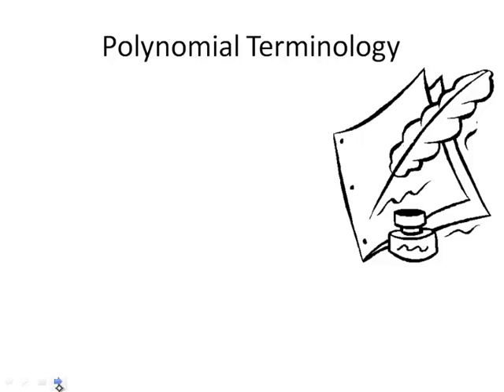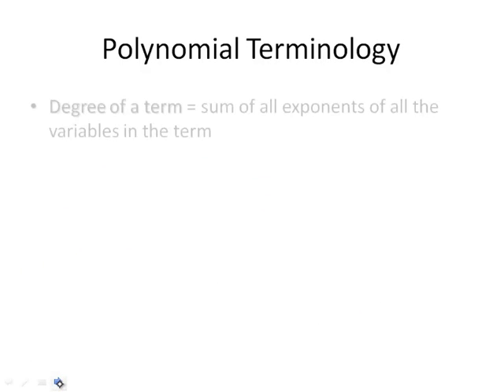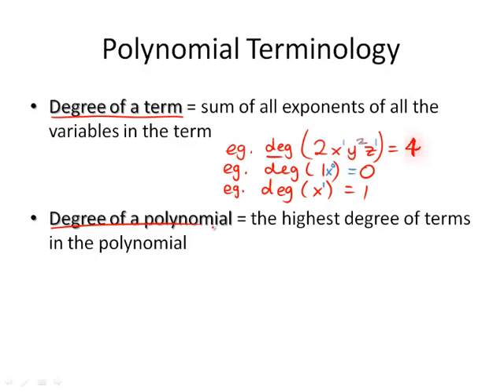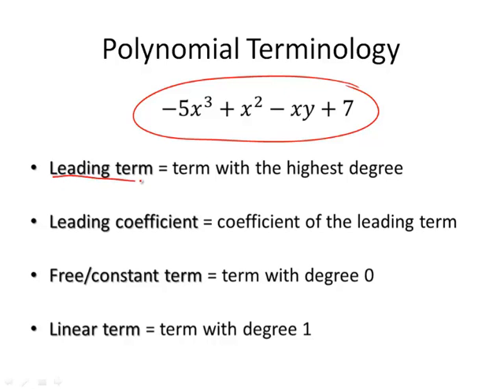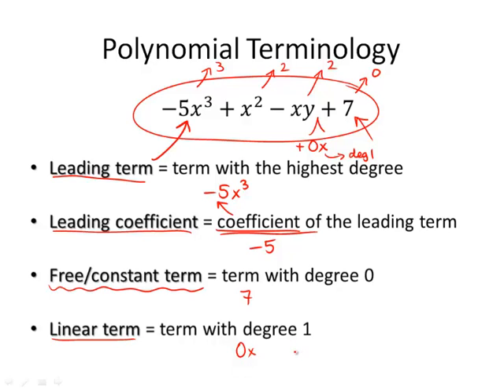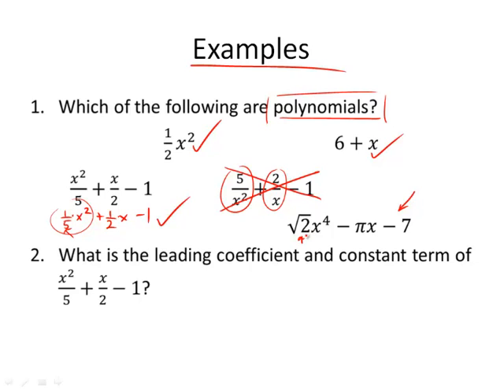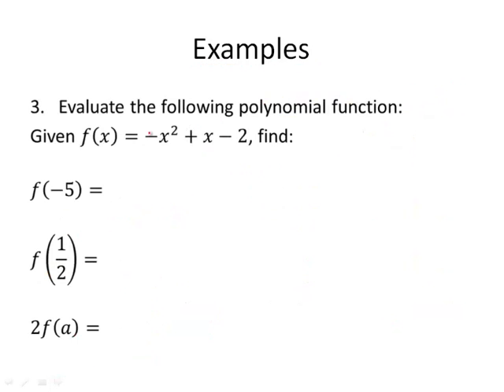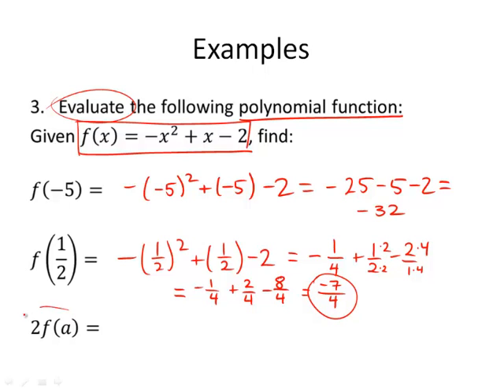25 Polynomial Terminology